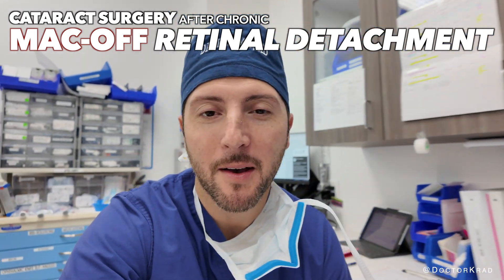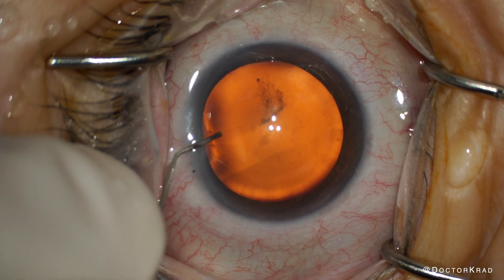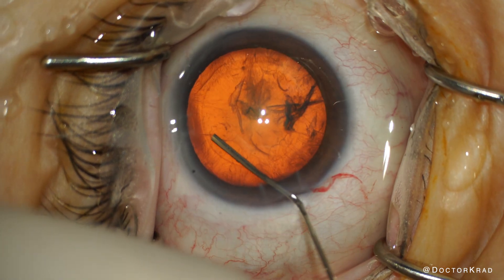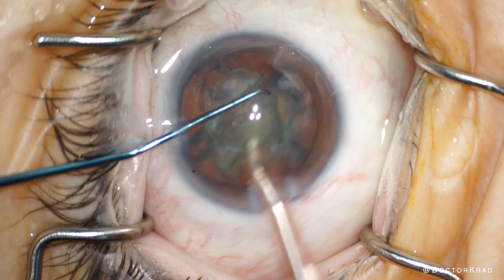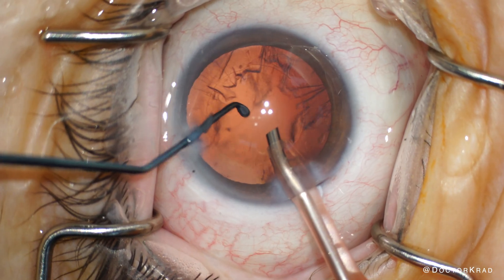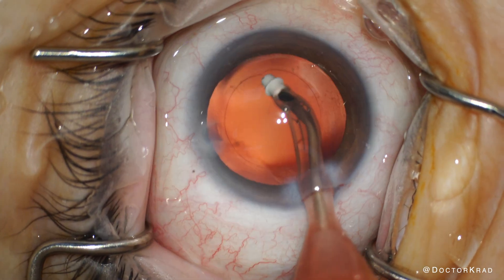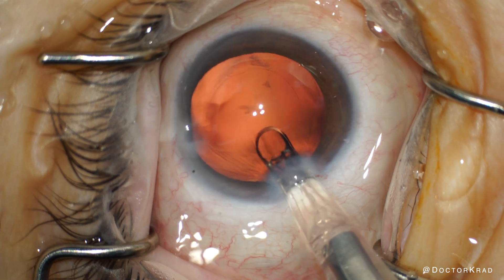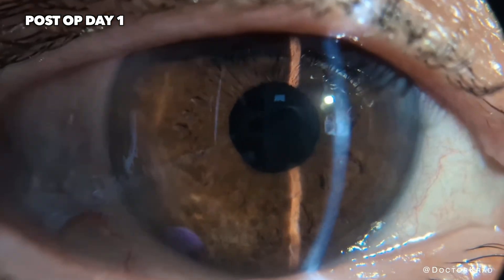Cataract Surgery After a Macula-Off Retinal Detachment: When Good Surgery Isn’t Enough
In this video, I perform a well-executed cataract surgery on a patient who previously suffered a chronic macula-off retinal detachment. The surgery itself goes smoothly—yet the patient does not experience a meaningful improvement in vision afterward.

Why?

The answer lies not in the cataract surgery, but in prior retinal damage.

Although the patient’s retinal detachment was successfully repaired, the macula had been detached (mac-off) before surgery for many weeks. When the macula—the central part of the retina responsible for fine detail and sharp vision—is damaged, visual potential becomes permanently limited. Even flawless cataract surgery cannot restore vision beyond what the retina is capable of delivering.

This video highlights an important reality:
🔹 Cataract surgery can ONLY improve vision up to the health of the retina.

For patients with a history of macula-off retinal detachment, best-corrected visual acuity (BCVA) may remain reduced despite technically perfect cataract surgery. This is in contrast to macula-on retinal detachments, where visual prognosis after repair—and after cataract surgery—is often much better.

This case represents an uncommon but very real unhappy ending, and it underscores the importance of:
• Setting realistic expectations
• Understanding retinal limitations
• Educating patients before surgery

My goal in sharing this case is not only to teach, but also to bring transparency to outcomes that are sometimes unavoidable—even when surgery is done well.

If you are a patient, I hope this helps you better understand how retinal health affects cataract surgery results.
If you are a physician or trainee, this case serves as a reminder of the critical role of pre-existing macular disease in postoperative outcomes.